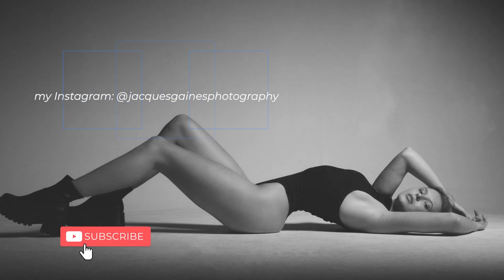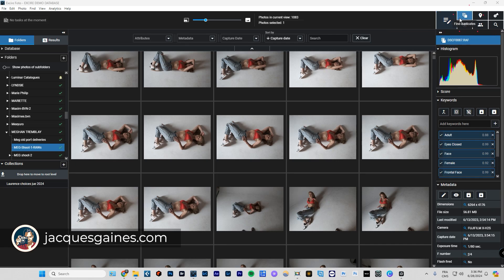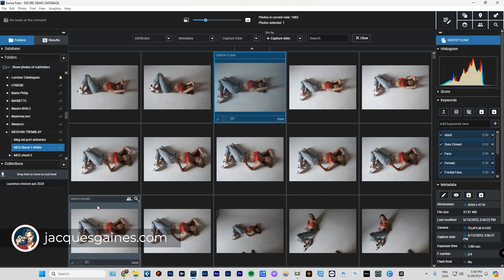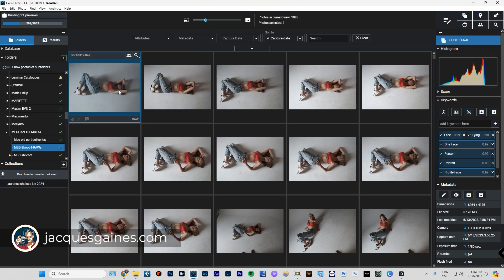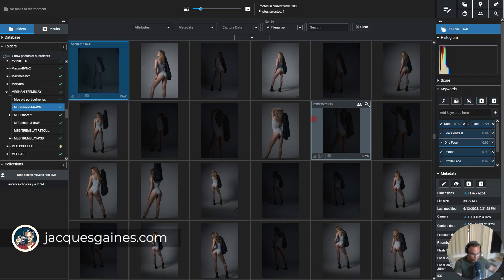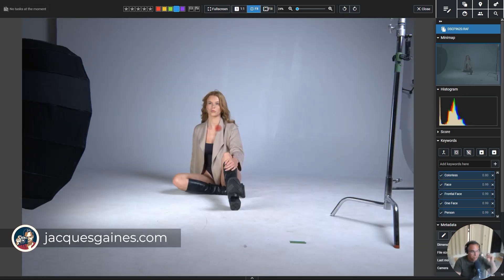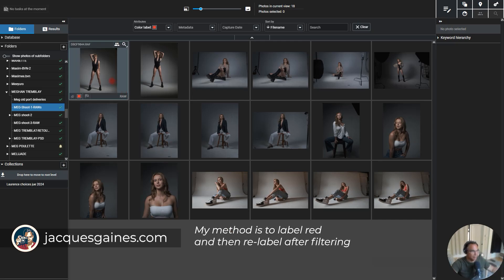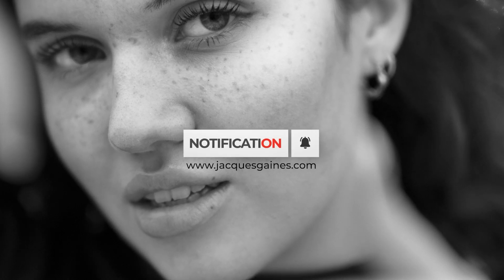Master Photo Organization With Excire Foto 2024 - Use Attributes, Tags, And Filters!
🏆Excire Foto 2024, a leader in AI photo organization, is all about efficiency. Its AI features like “Find duplicates,” Text Prompt search and Auto-tagging make it a robust photo organization tool. But it also has powerful "standard" or "basic" photo organization features that empower users to manage their photos with maximum productivity.

In this tutorial, we will concentrate on the essentials: associating a category with an image and grouping images by category afterward. It is the basics of all Photo organization software.

Video Chapters:

00:00 Introduction
00:43 Photo Triage Definition
00:50 Ways Excire Foto 2024 Can Classify Photos
01:36  Building 1:1 Previews in Excire Foto 2024
03:53 Rating Photos
04:41 Filter Grouping by Labels in Excire 2024